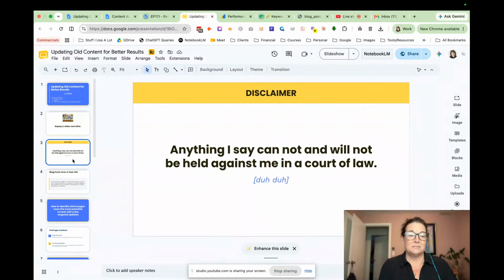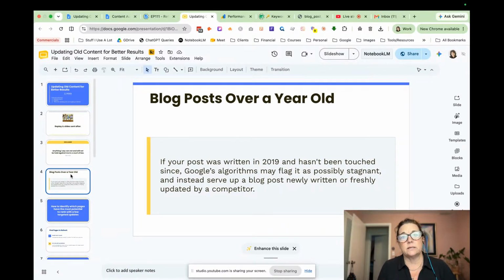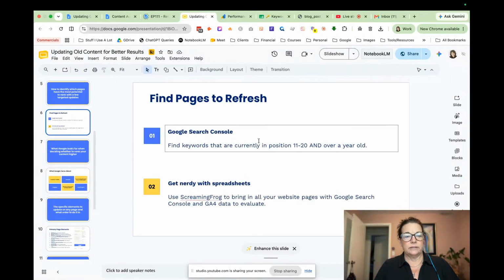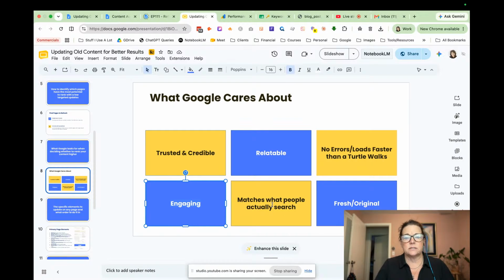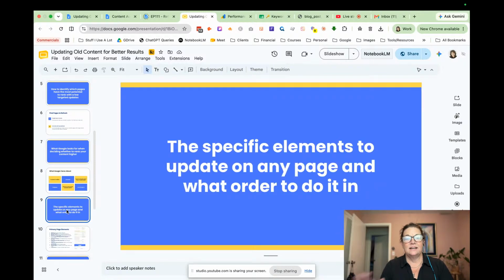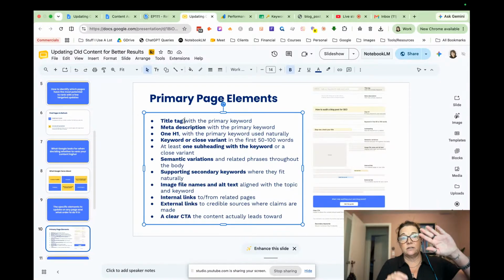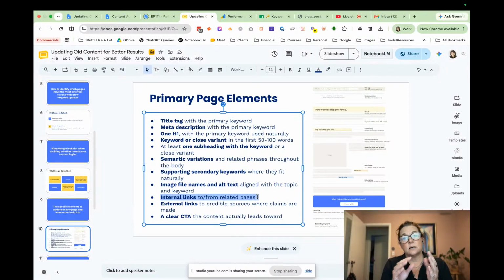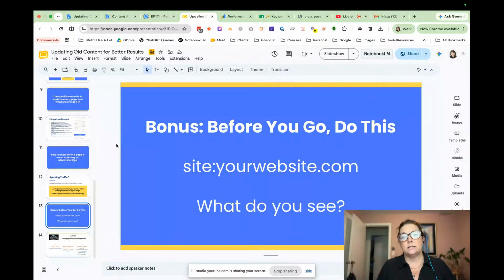Get More Website Traffic Without Starting from Scratch: Updating Old Content for Better Results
Before you write anything new, there's a better first step: fix what you already have.

In this webinar, you'll learn how to audit and update existing content so it starts showing up in search results and bringing in the right people, including:

• How to identify which pages have the most potential to rank with a few targeted updates
• What Google actually looks for when deciding whether to rank your content higher
• The specific elements to update on any page and what order to do it in
• How to know when a page is worth updating vs. when to let it go

No need to start over or create something new. We'll work through the full process of evaluating and improving what you already have.

Note: Some optional methods using AI tools will be referenced for those who like to use AI, but everything covered works without them.